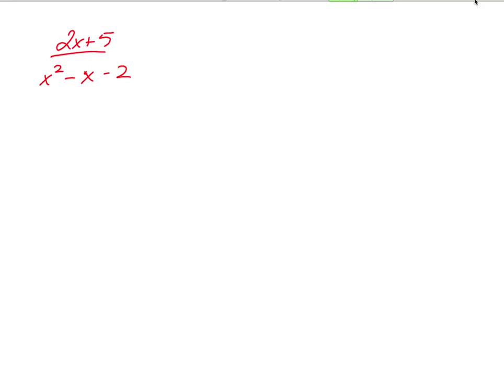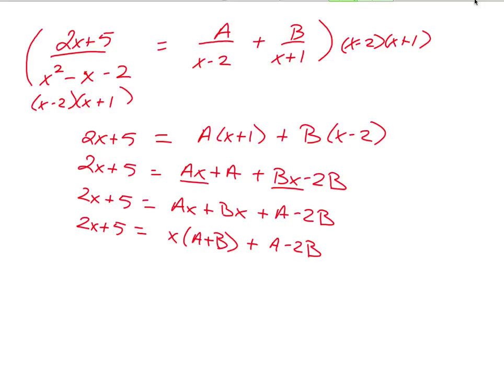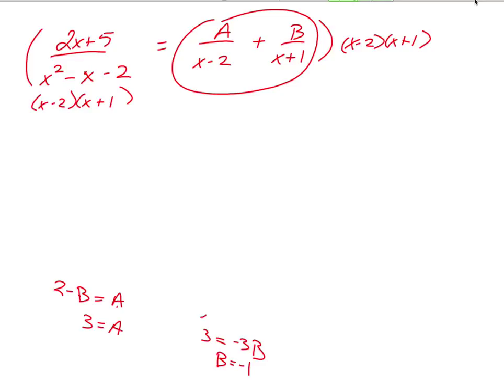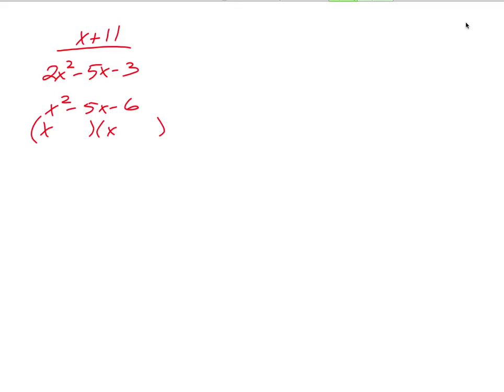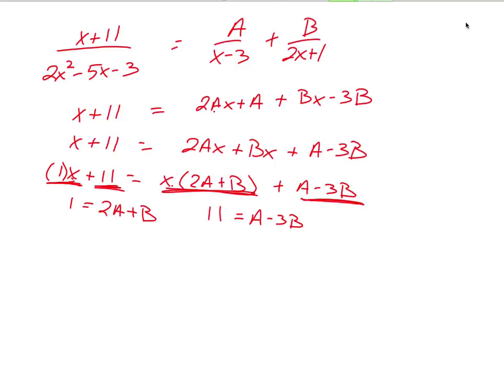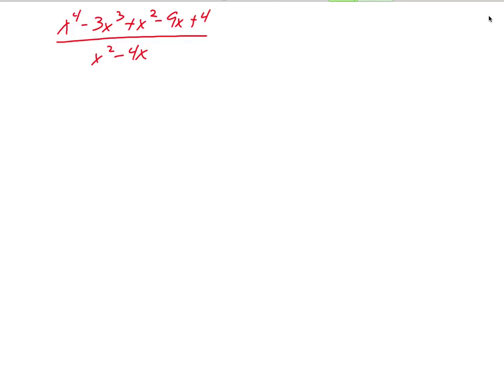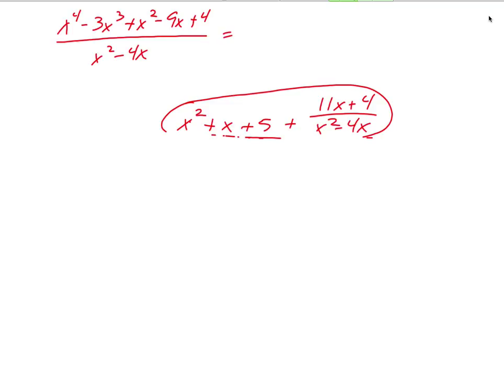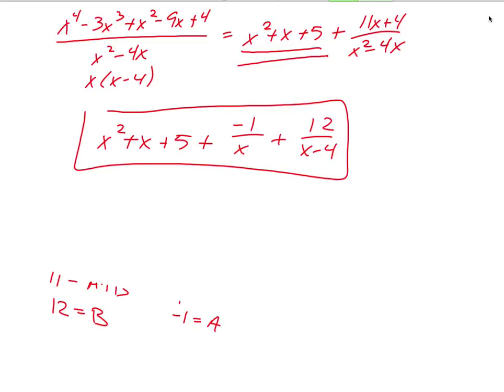Partial fraction decomposition - Unit 11 video 5